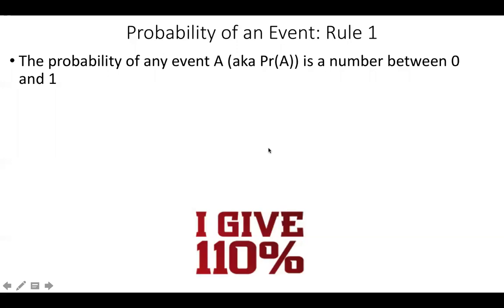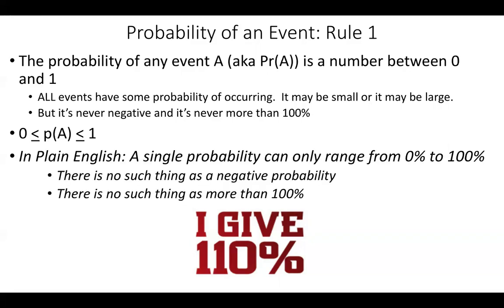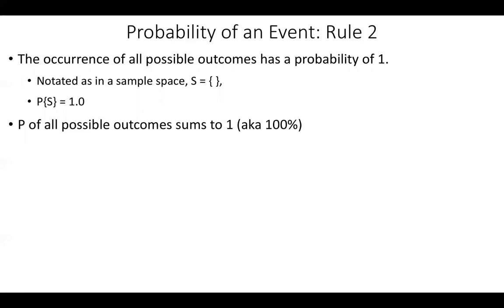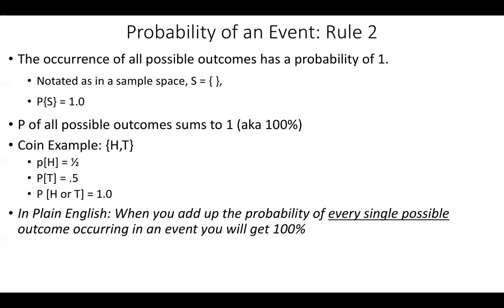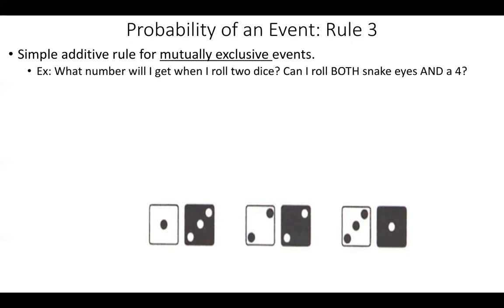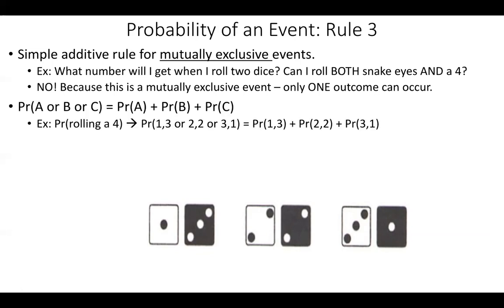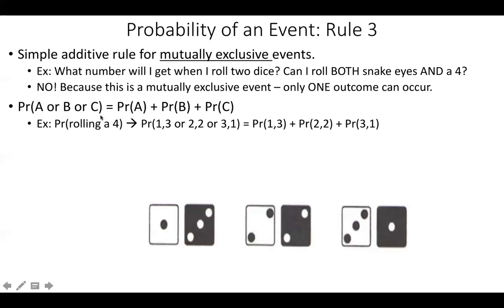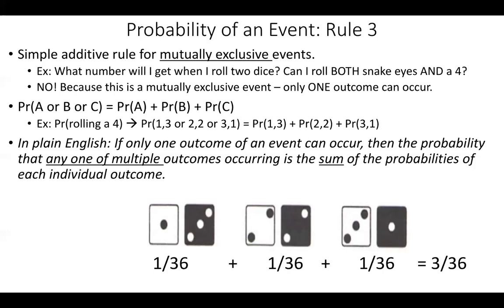Probability Theory Wronski Lecture Part 2